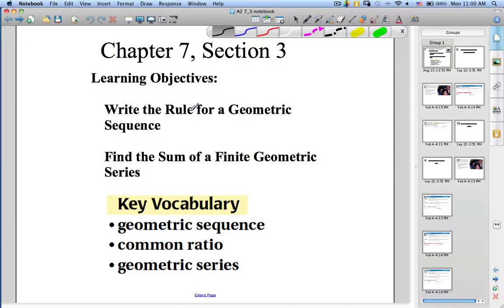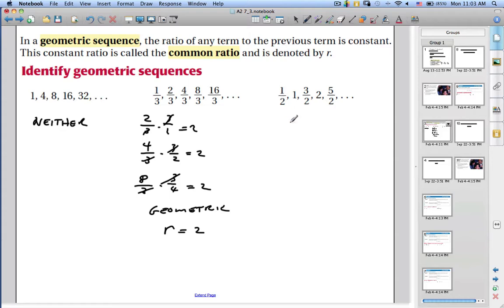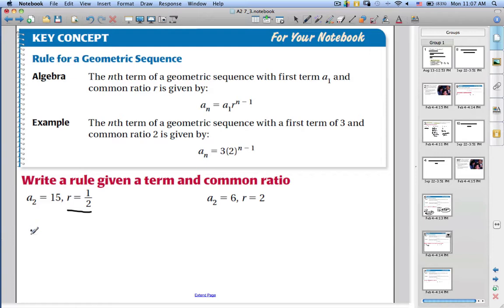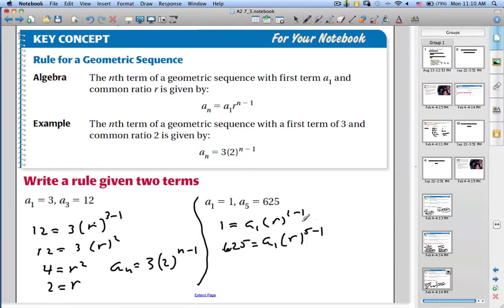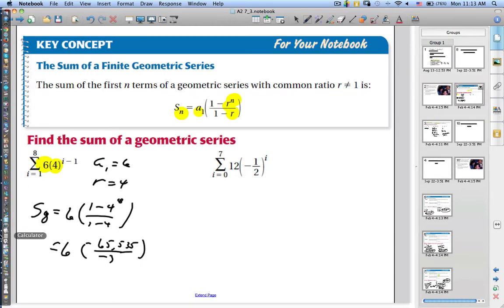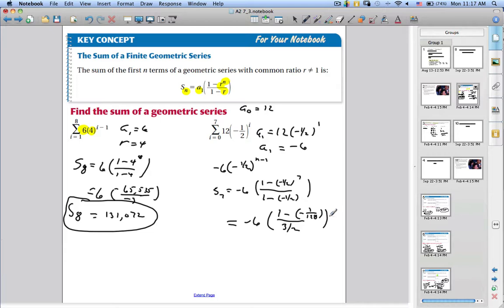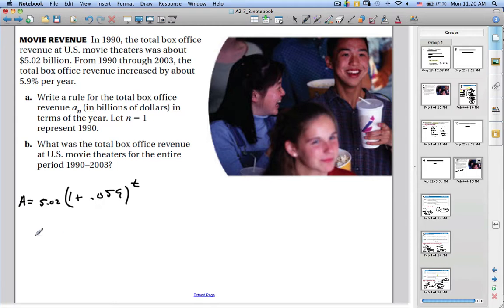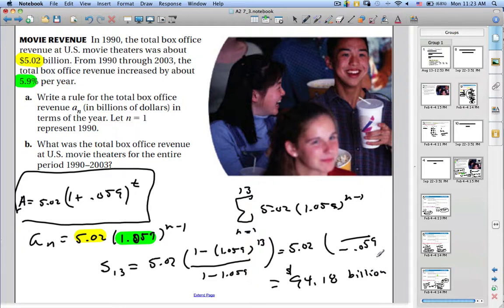7.3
Geometric Sequences & Series